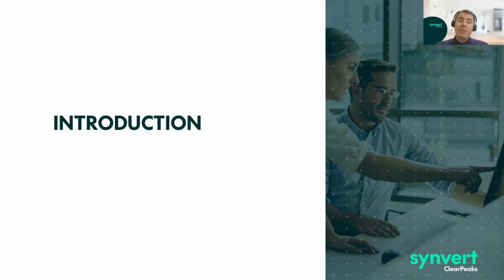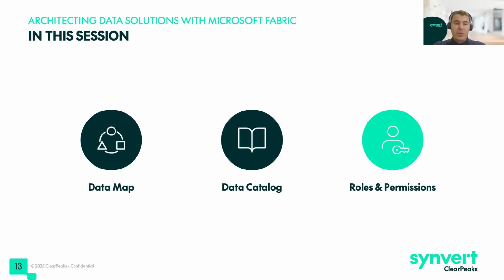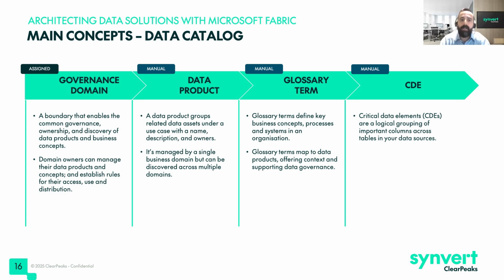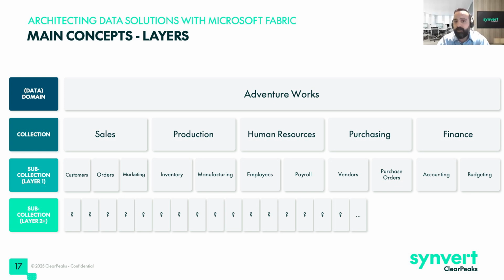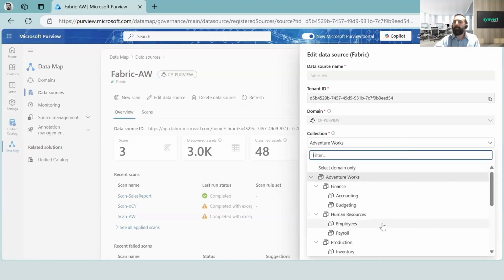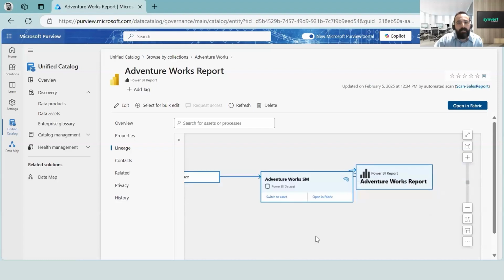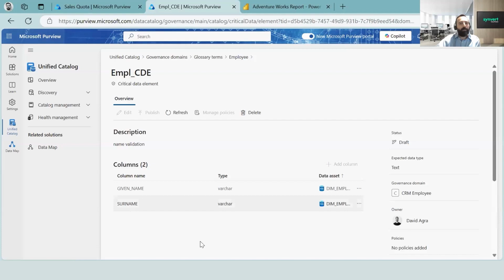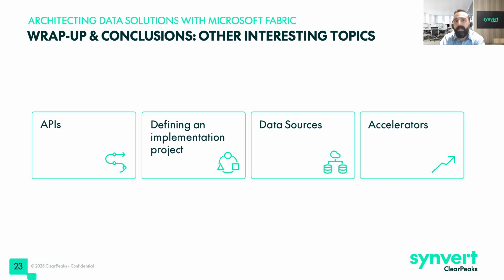Data Solutions with Microsoft Fabric | Episode 3: Data Governance & Discovery with Purview ​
In this exciting third episode of our series on Architecting Data Solutions with Microsoft Fabric, we show you how you can achieve data excellence with Purview.​

We introduce you to Microsoft Purview, and explain how you can implement a data catalog in your organisation with a demo. ​

00:00 – 05:12 Microsoft Purview Introduction​
05:13 – 12:34 Data Map, Data Catalog & Security Roles​
12:35 – 21:17 Demo​
21:18 – 25:34 Wrap-Up & Conclusions